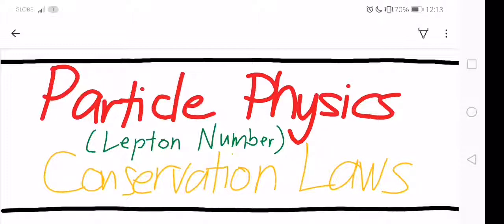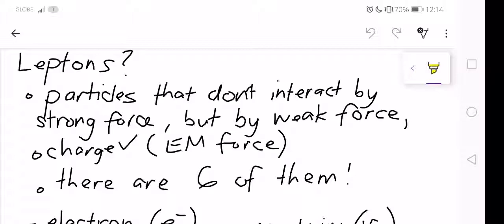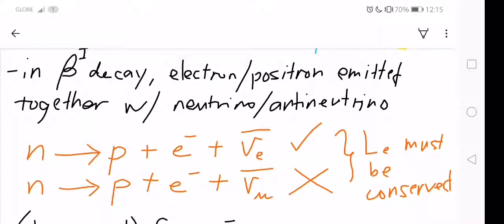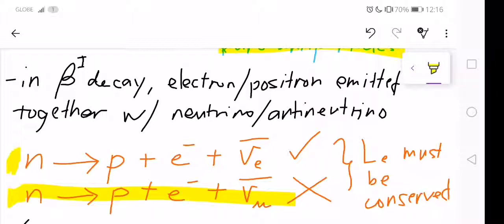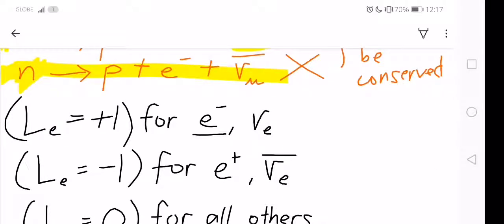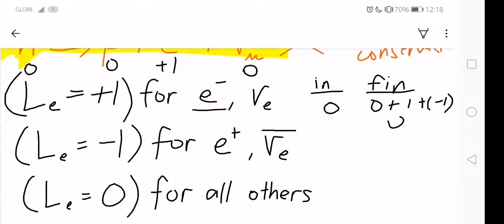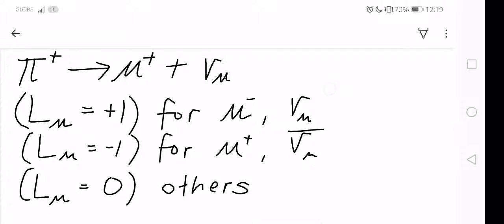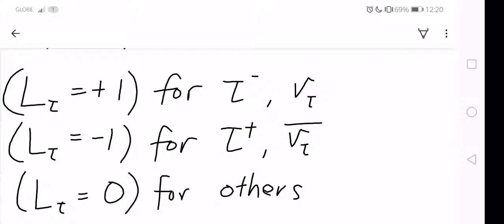Particle Physics (Conservation of Lepton Number)